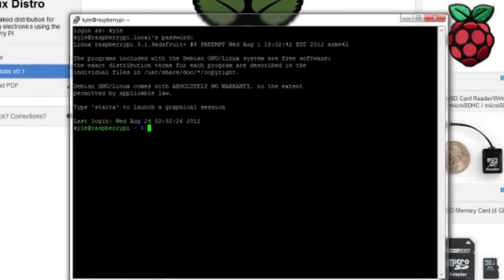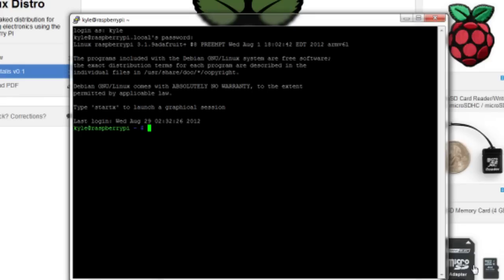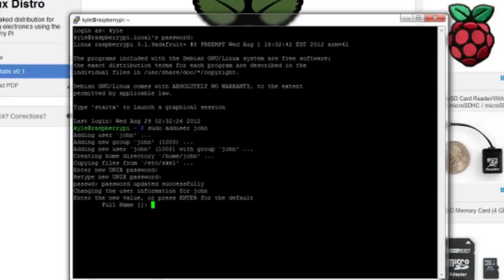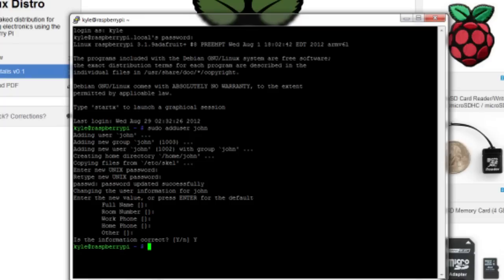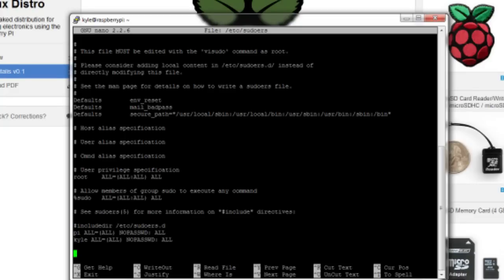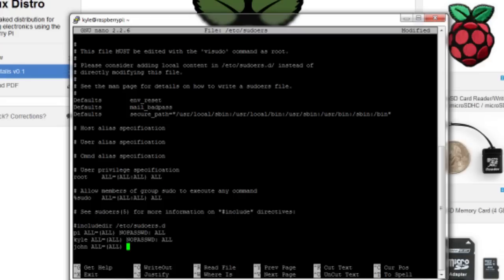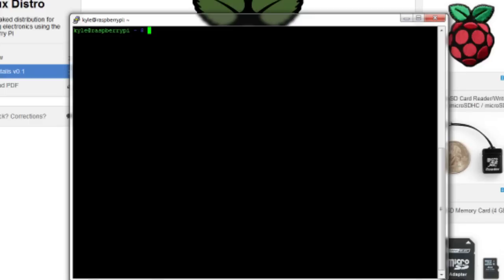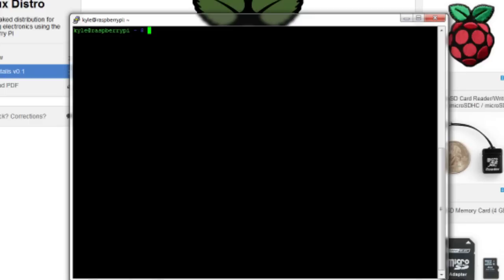Raspberry Pi - How to add users and grant root access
I realized I left this out of my previous tutorial on setting up the Raspberry Pi for the first time. This is just a short tutorial that goes into how to create a new user on the Pi and to make it where that user can use "sudo" to execute commands using root access.